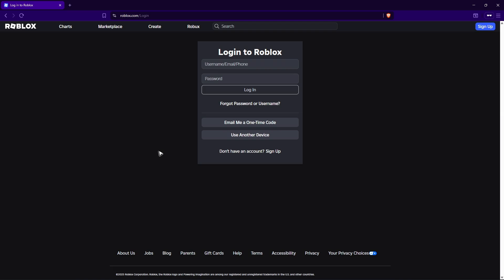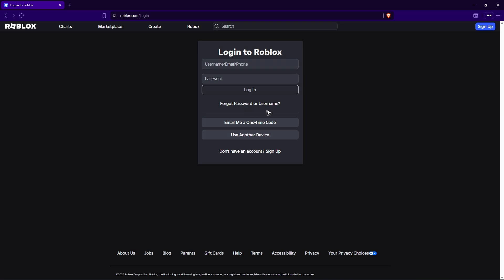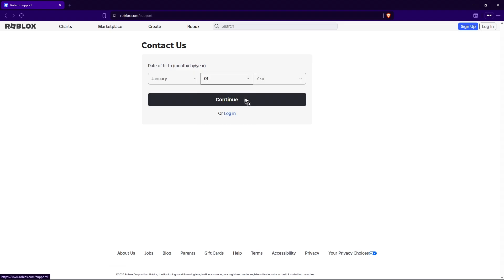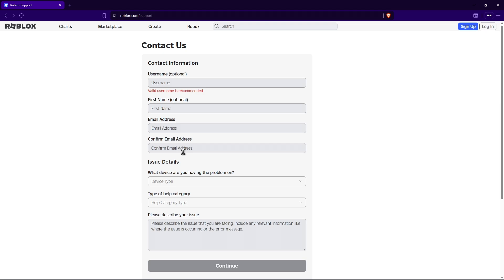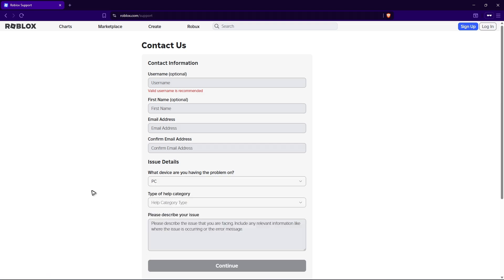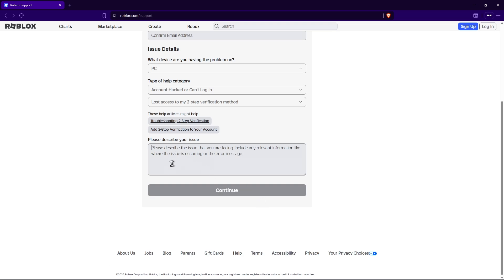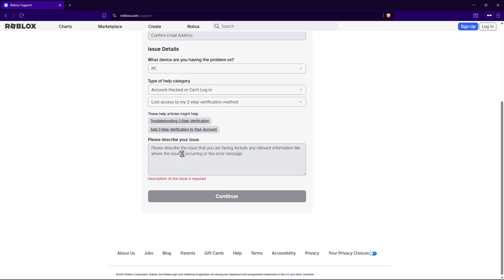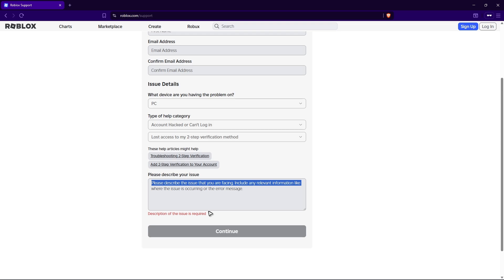How To Fix Roblox Not Sending 2 Step Verification Code (Full Guide 2026)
How To Fix Roblox Not Sending 2 Step Verification Code

In this video, I will show you how to fix Roblox not sending the 2 step verification code to your email or phone. This issue often happens due to incorrect account details, email filters, SMS delays, or Roblox server problems. Whether you’re on PC, mobile, or console, these steps will help you regain access to your Roblox account securely.

Chapters:
00:00 Introduction
00:10 How To Fix Roblox Not Sending 2 Step Verification Code